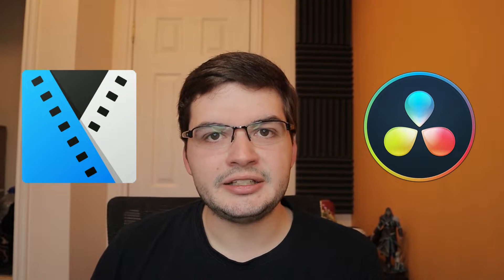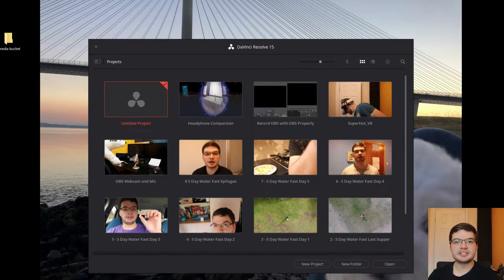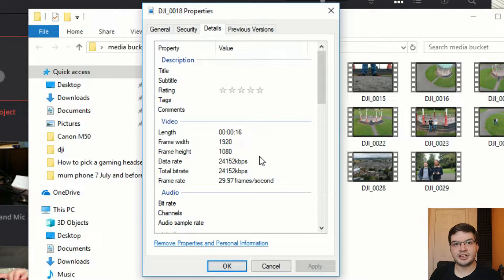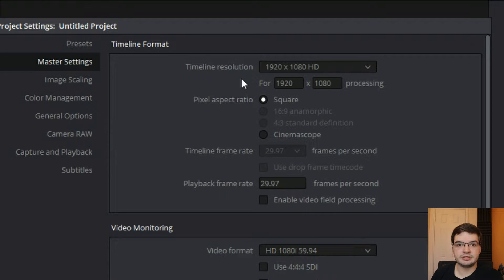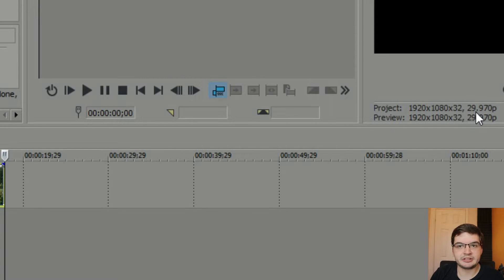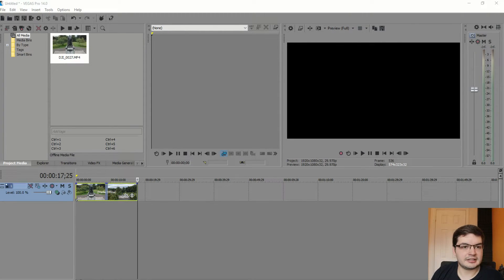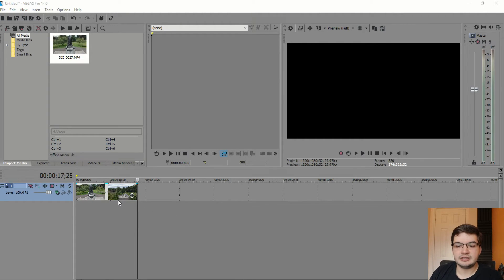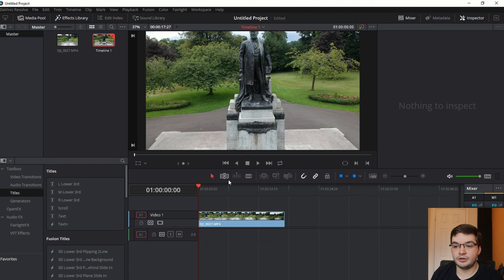Setting up a Project | Vegas Pro Vs DaVinci Resolve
This series compares the workflow differences in Vegas Pro and DaVinci Resolve.
In this video we look at how to setup your project for first edits and how to scrub through the timeline.

00:00 Intro
01:38 Setting up a new project
07:19 Scrubbing through the timeline